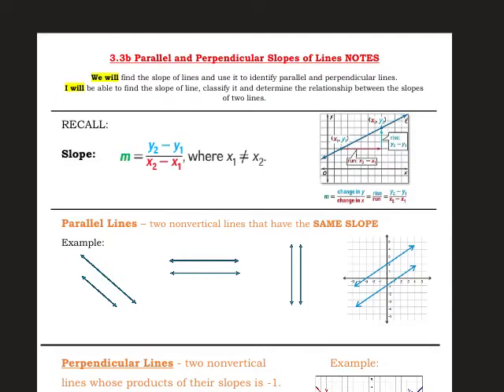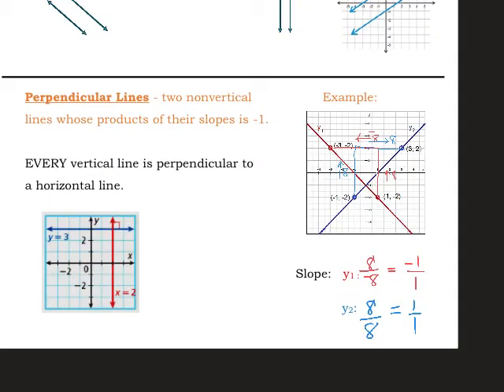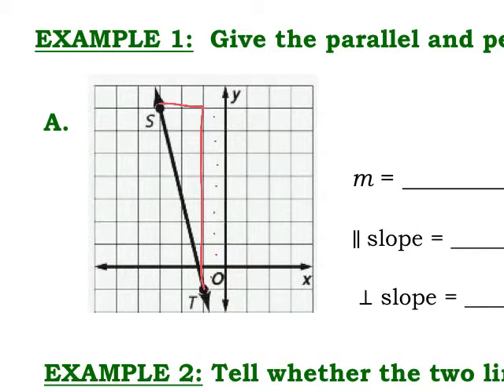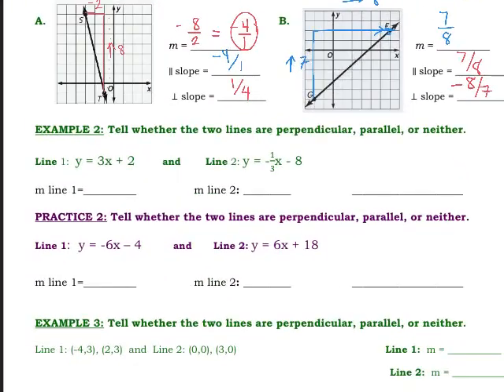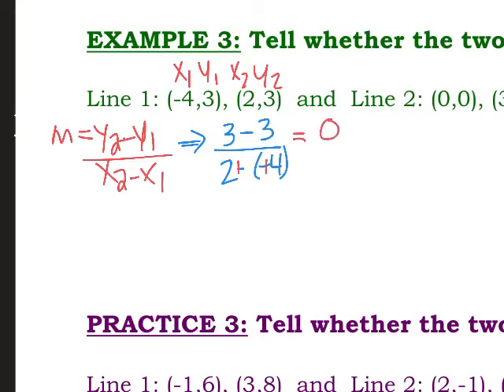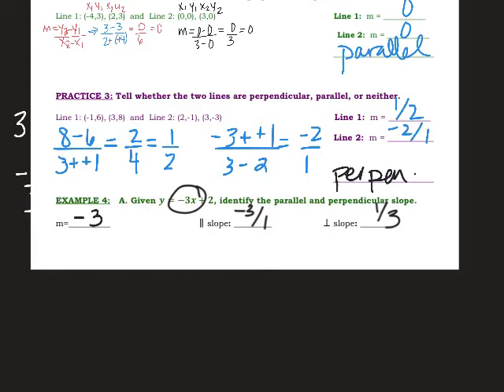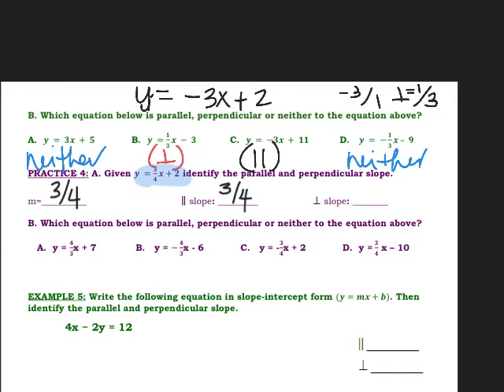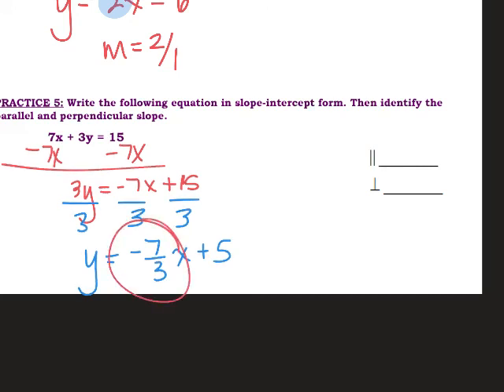3.3b parallel and perpendicular slope NOTES 2021.mp4